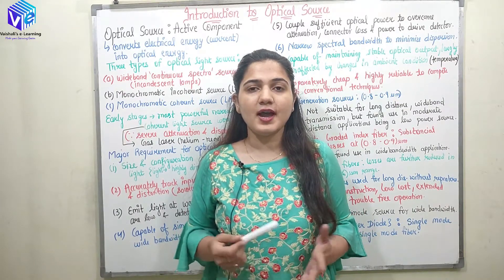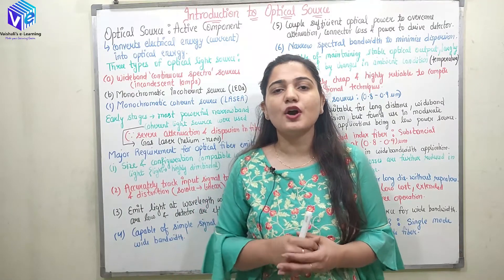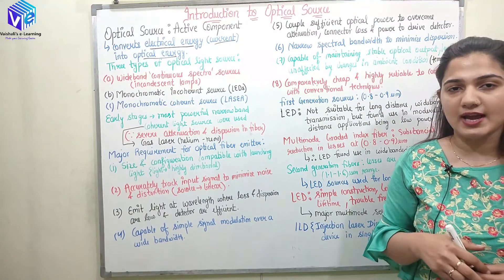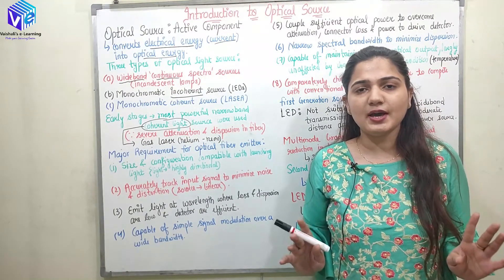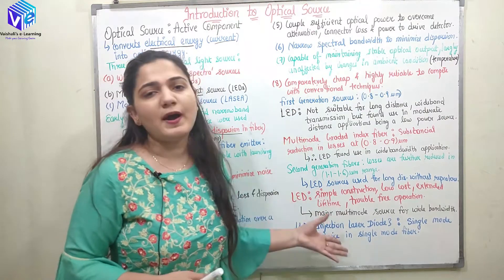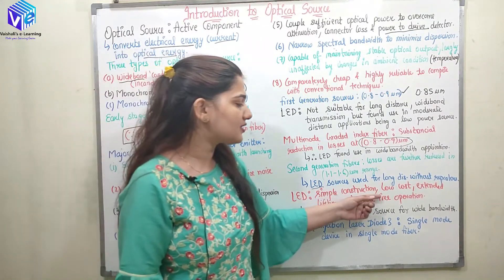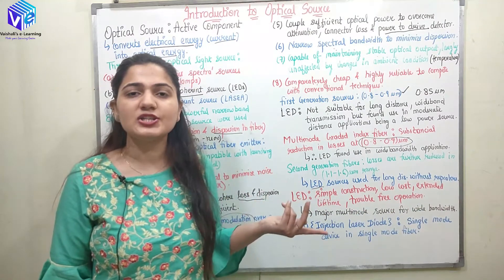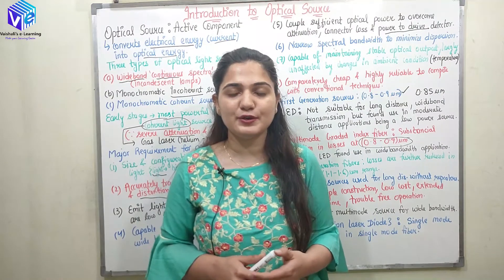Introduction of Optical Sources